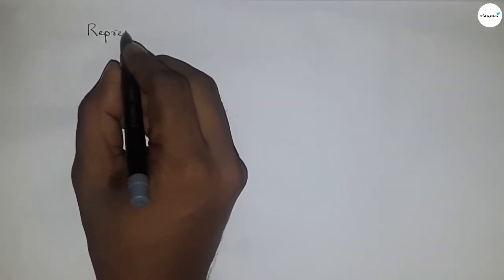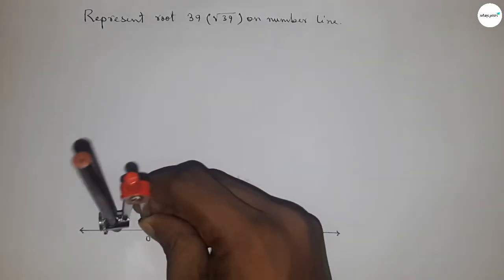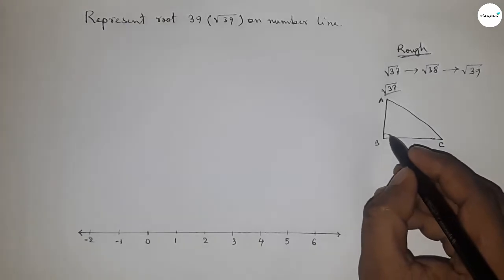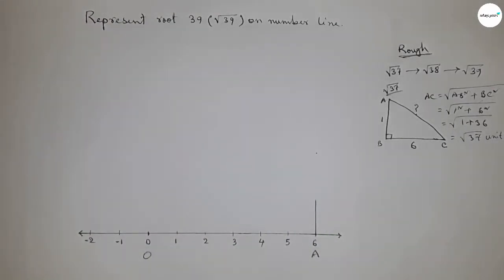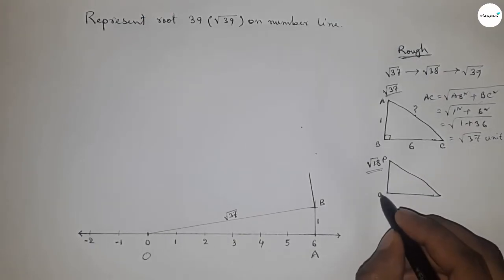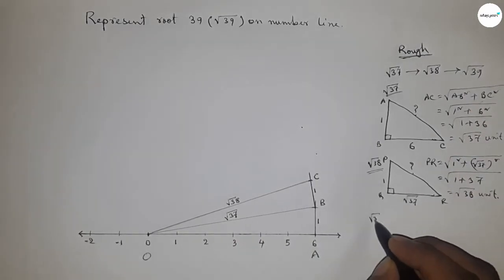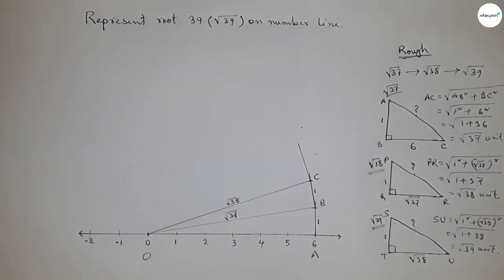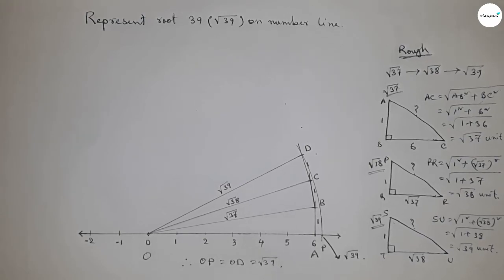How to represent root 39 on number line. locate root 39 on number line.shsirclasses.